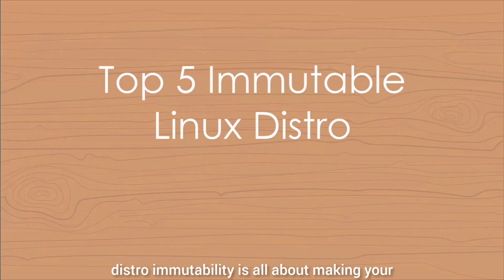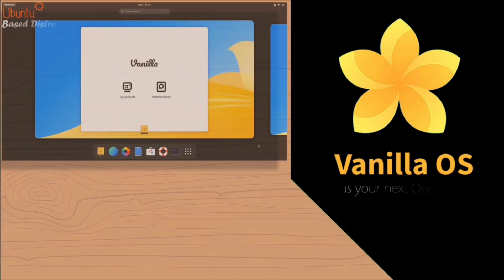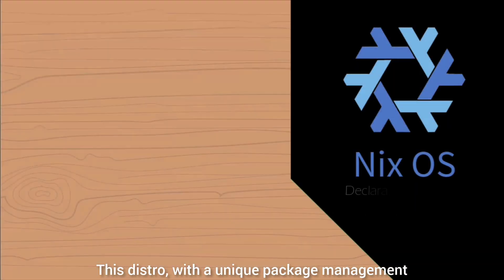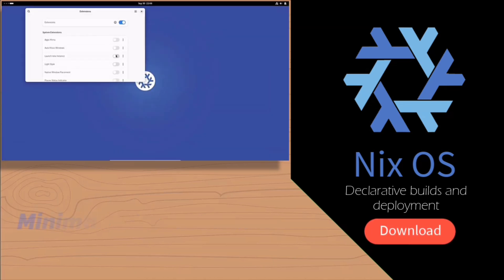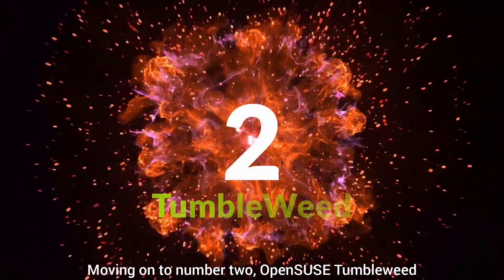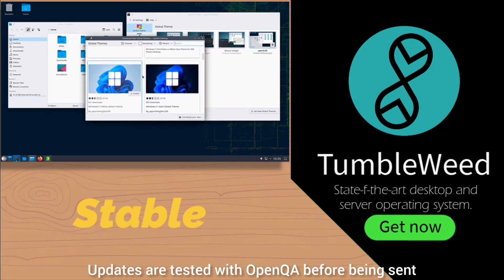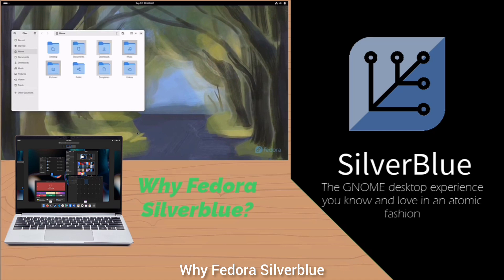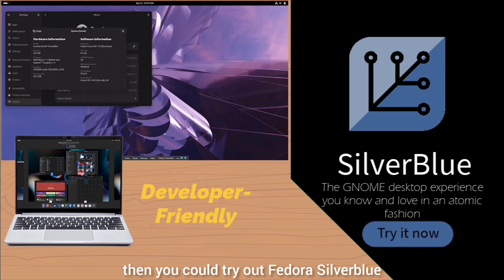Top 5 Immutable Linux distro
Today, we would see the top 5 best immutable distros, and what each distro is trying to achieve to make your life better. As discussed in the last video, distro immutability is all about making your OS invincible to have the maximum security and reliability possible and at the same being consistent in case something breaks.

This will motivate me to keep making videos like this even better in the future. Thanks.